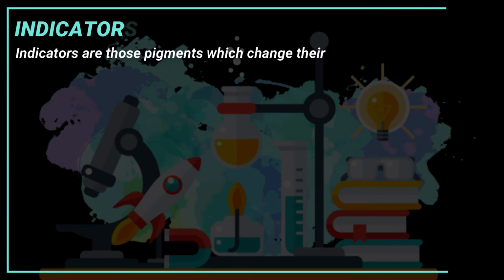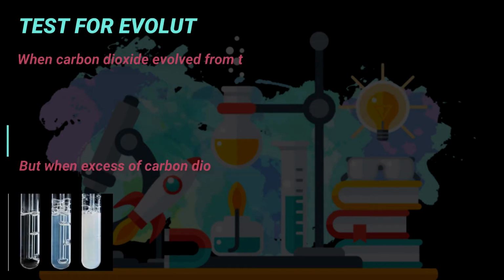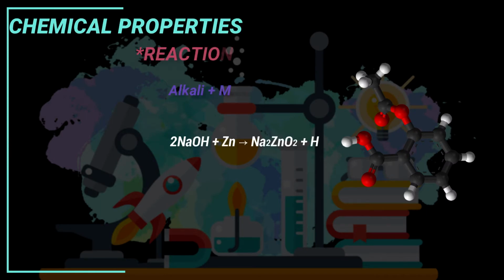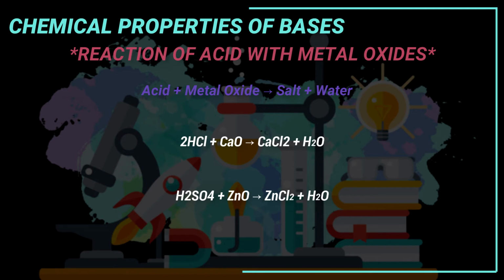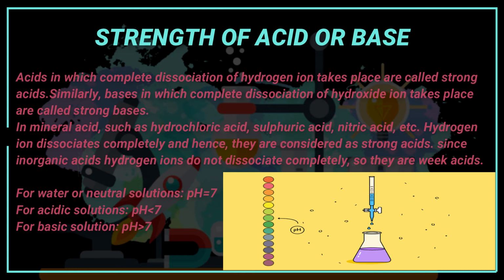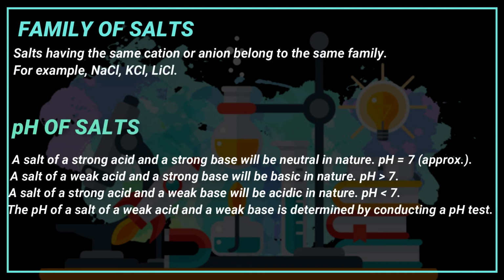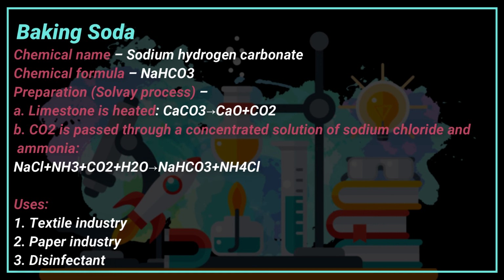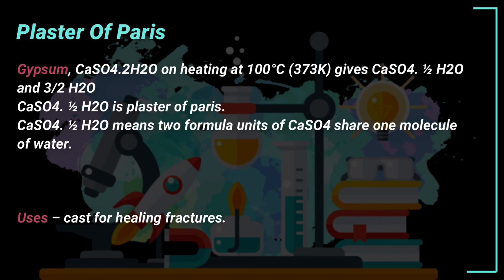Acids,Bases & Salts Class 10 Notes For Chemistry